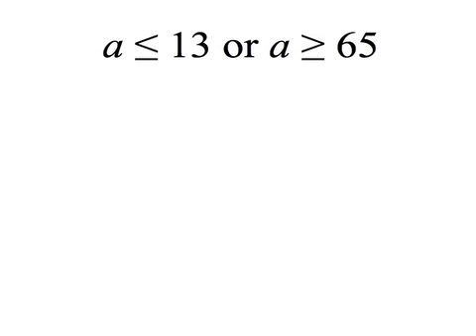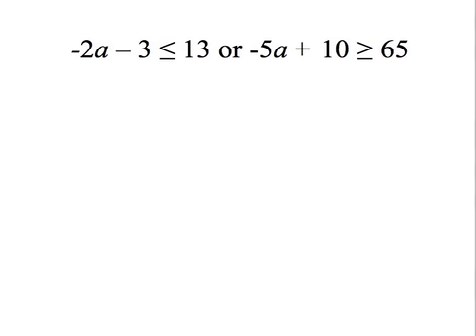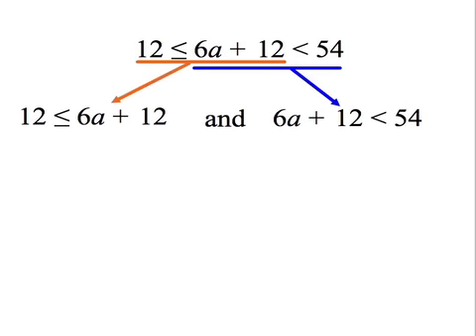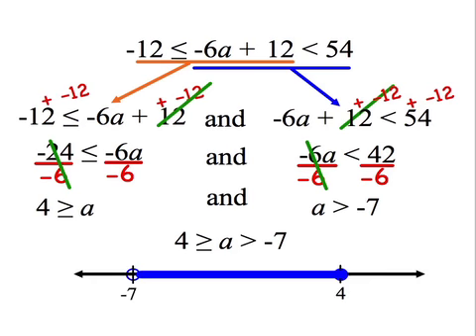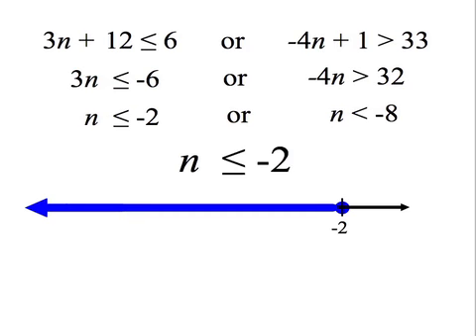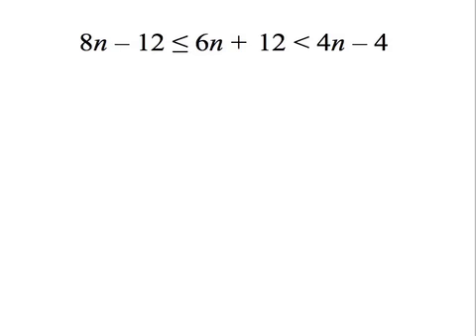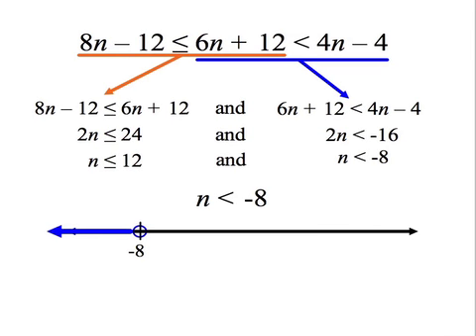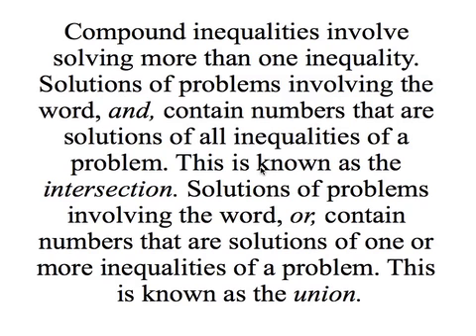Solving Compound Inequalities: Lesson 062